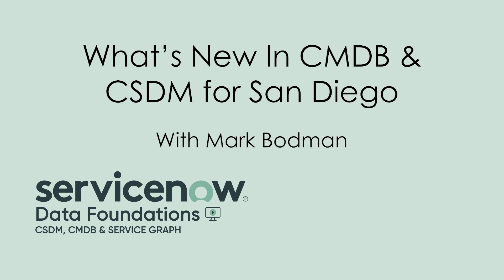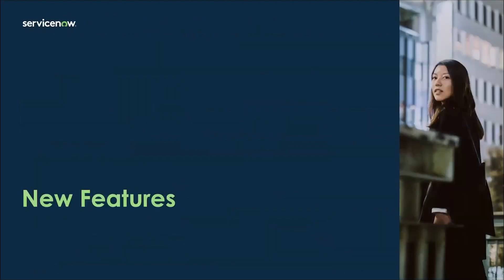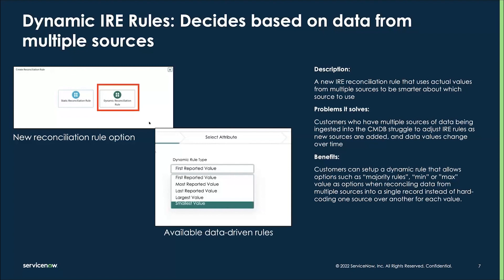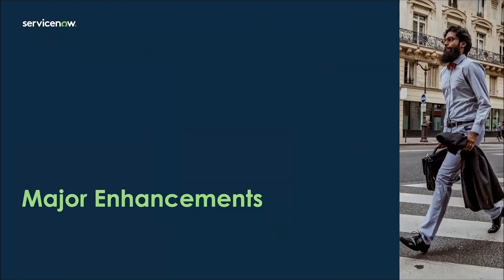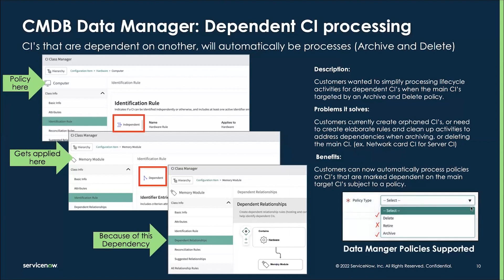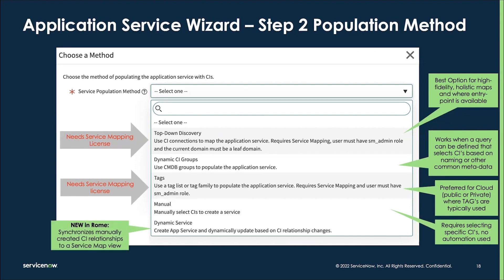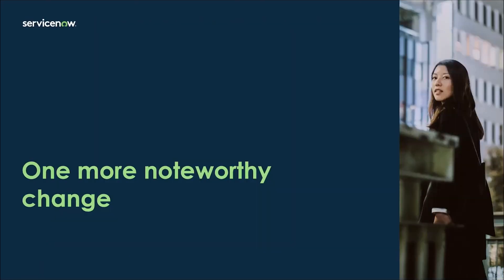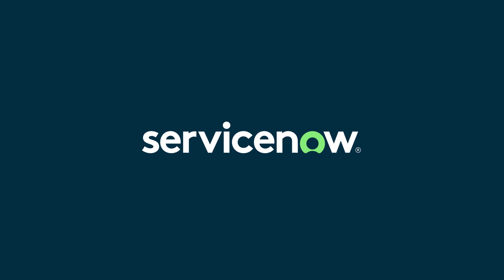What's new in CMDB and CSDM for our San Diego release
This is a short overview of what's new in our San Diego family release for the CMDB and CSDM.  These are the topics we cover with links to specific points in the video that may be of interest.

02:00 - New Dynamic IRE rules
03:00 - CMDB workspace 2.0
03:35 - Dependent CI processing within CMDB Data Manager
06:00 - Service Graph Connector update and roadmap
07:35 - Improved Domain Separation support
09:55 - new SG Connector option to de-activate mapped CI
11:22 - CSDM Product Model association
11:26 - New Dynamic / Calculated Application Service type support
15:00 - Application Service Population methods overview
17:55 - Performance improvement in the IRE